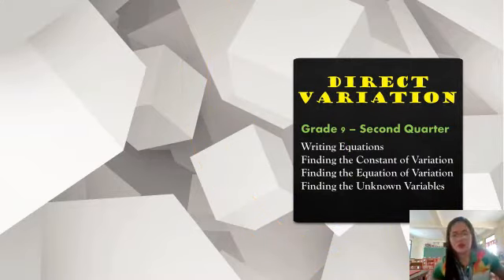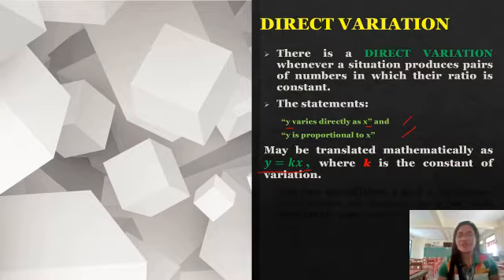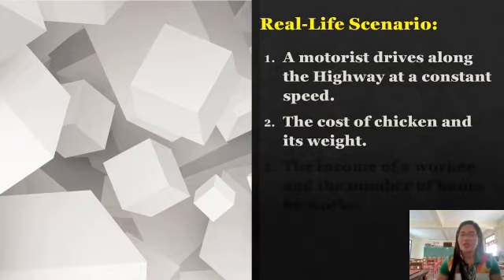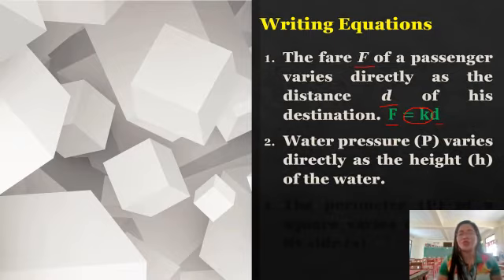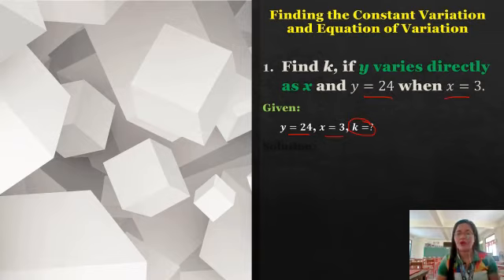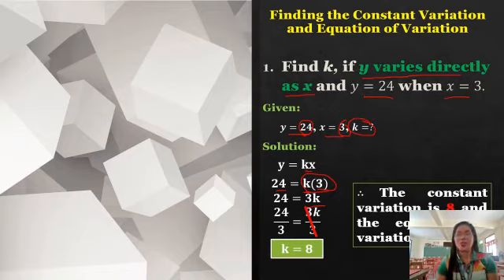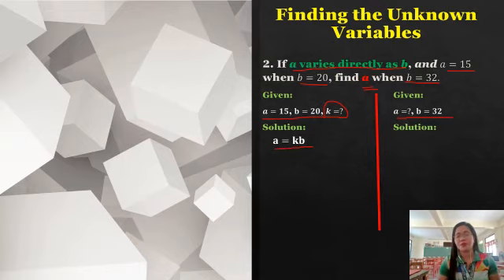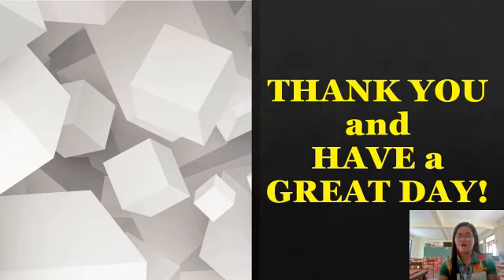Direct Variation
Hello! In this video, I will be introducing you DIRECT VARIATION. I hope you will understand the topic.